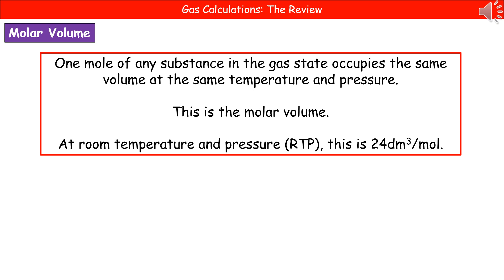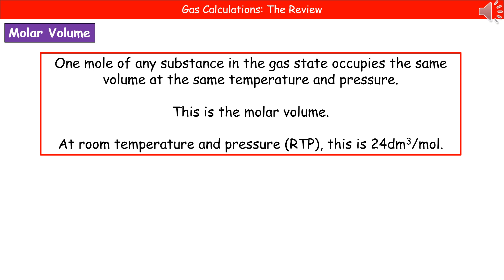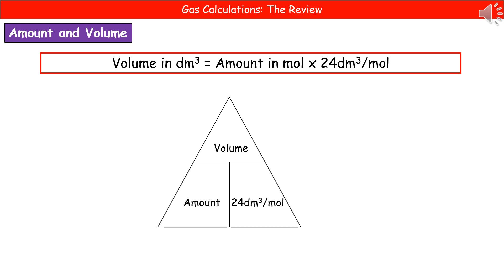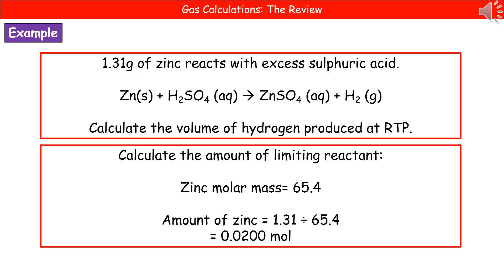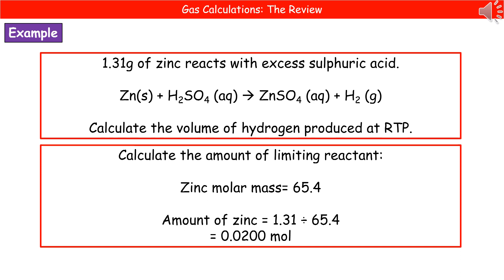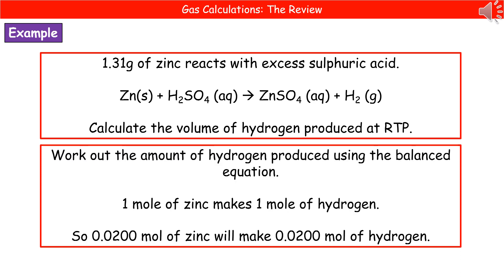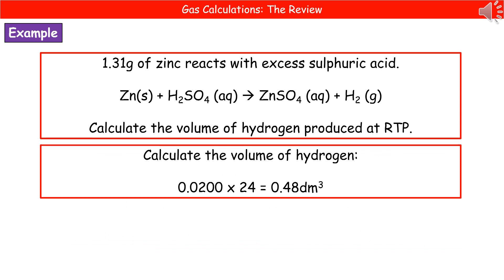OCR Gateway A C5.1.7 - Gas Calculations Review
OCR Gateway A revision video for Chemistry on C5 - Gas Calculations for the higher tier.  First exams in 2018.